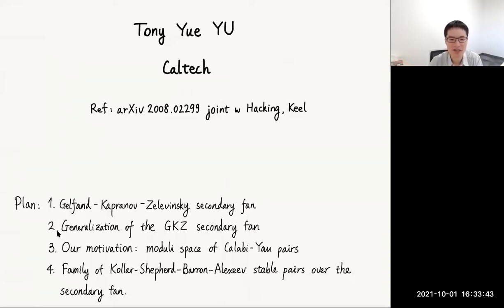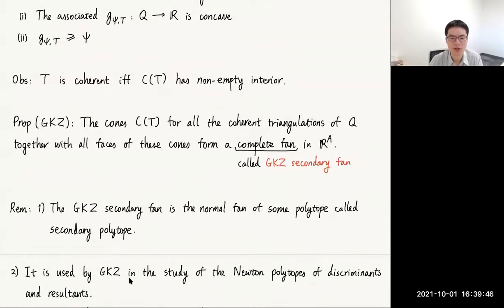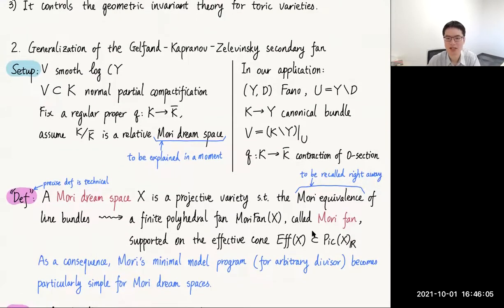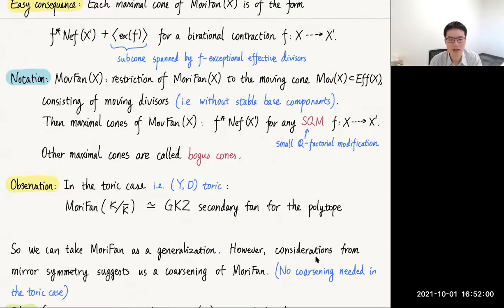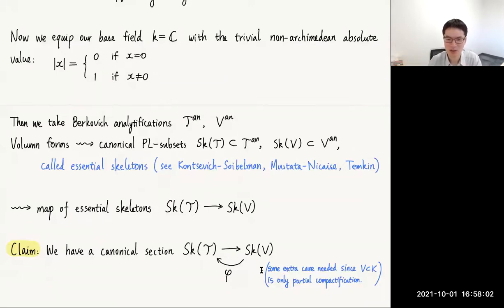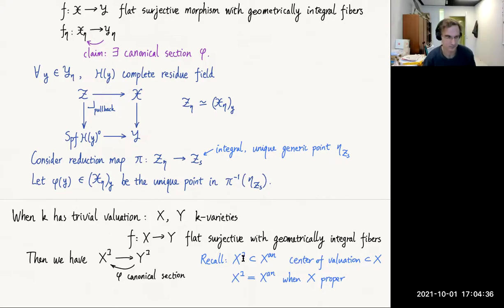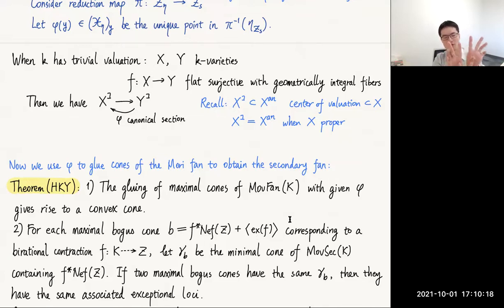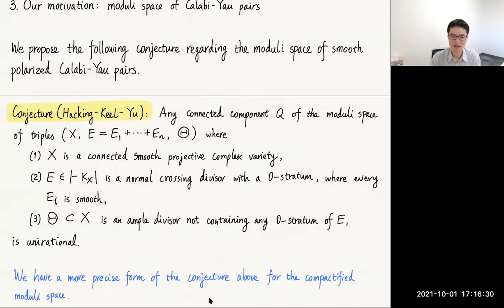Tony Yue Yu - Generalizing GKZ secondary fan using Berkovich geometry - NonArchTrop Oct 1st, 2021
Speaker: Tony Yue Yu (California Institute of Technology)

Title: Generalizing GKZ secondary fan using Berkovich geometry

Abstract: Gelfand-Kapranov-Zelevinski introduced the notion of secondary fan in the study of the Newton polytopes of discriminants and resultants. It also controls the geometric invariant theory for toric varieties. We propose a generalization of the GKZ secondary fan to general Fano varieties using ideas from Berkovich geometry and Mori theory. Furthermore, inspired by mirror symmetry, we propose a synthetic construction of a universal family of Kollár-Shepherd-Barron-Alexeev stable pairs over the toric variety associated to the generalized secondary fan. This generalizes the families of Kapranov-Sturmfels-Zelevinski and Alexeev in the toric case. We gave a detailed construction and proved the stability in the case of del Pezzo surfaces. This is joint work with Hacking and Keel.

This is the recording of a math talk given on Oct 1st, 2021.
It is part of NonArchTrop ("Non-Archimedean and Tropical Geometry"), an afternoon seminar series taking place in the Fall of 2021.
More information about the seminar series, including the upcoming sessions, can be found